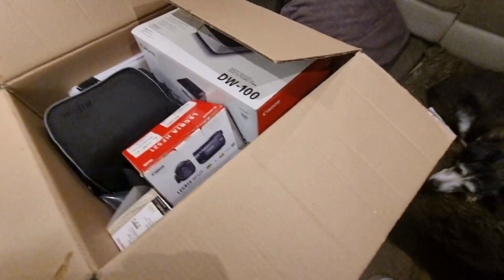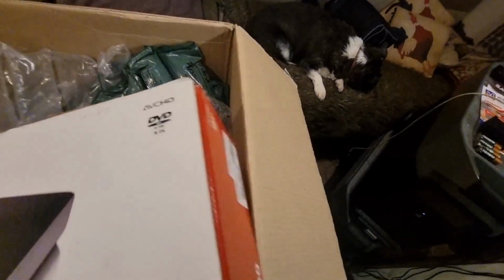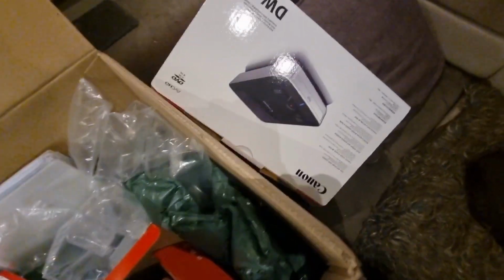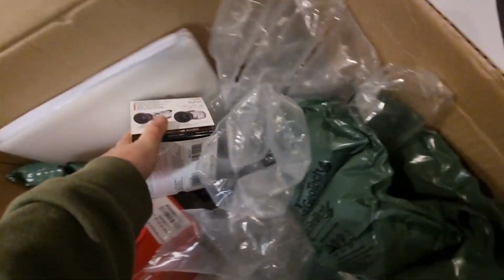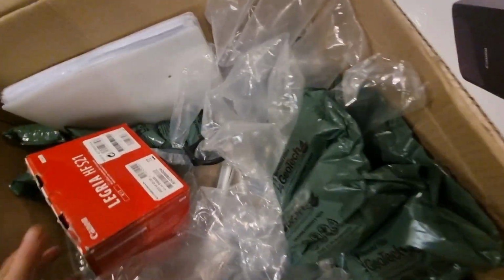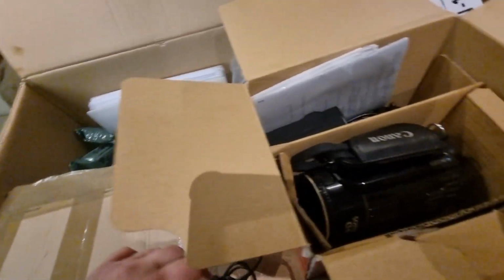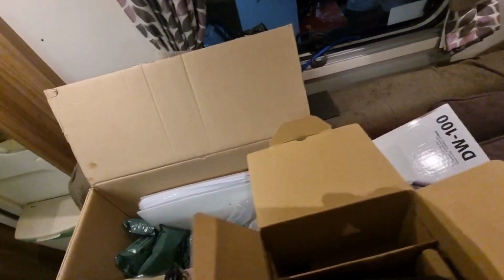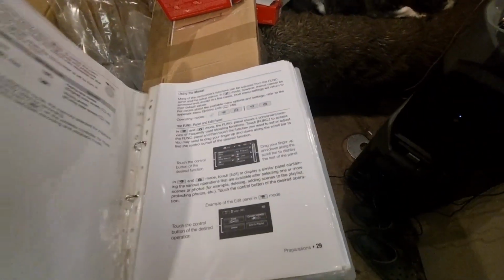Unboxing A New Secondhand Camcorder:Canon Legria HF S21 7th Feb 23